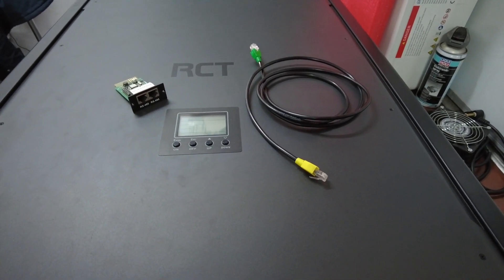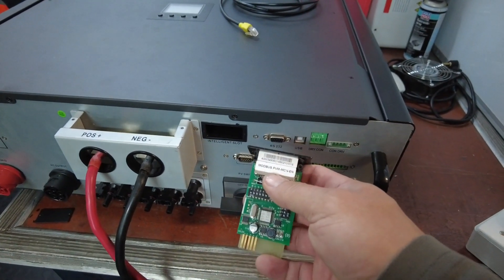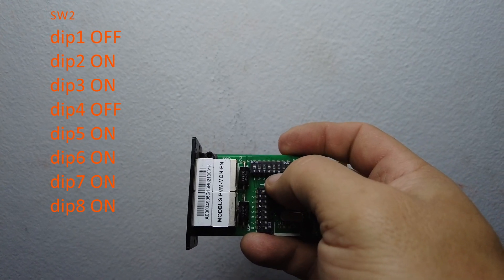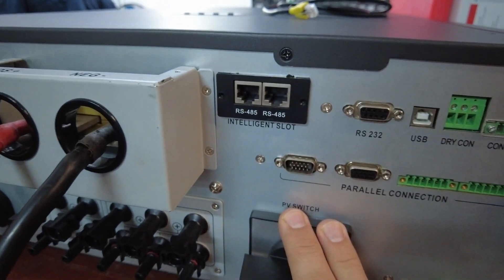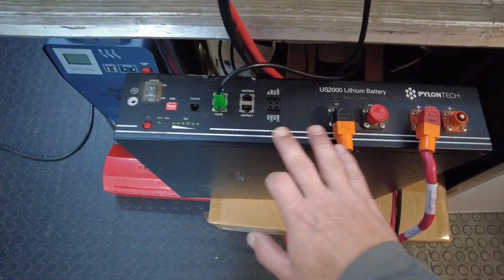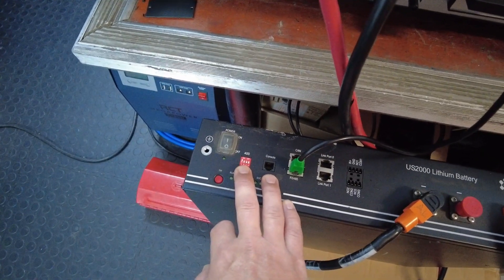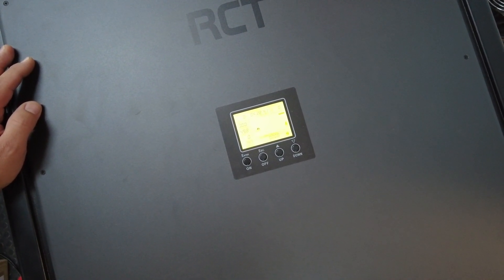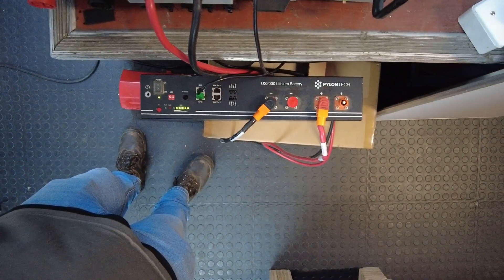InfiniSolar 3Phase BMS & Pylontech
In This Video I will assist to show how to establish BMS Communication between a 3phase Infinisolar Inverter and a Pylontech Battery.